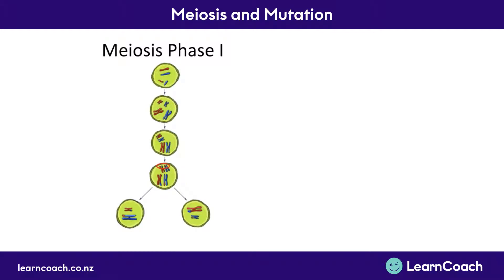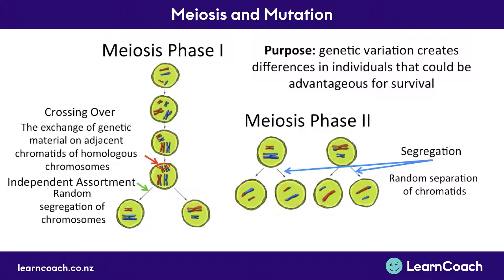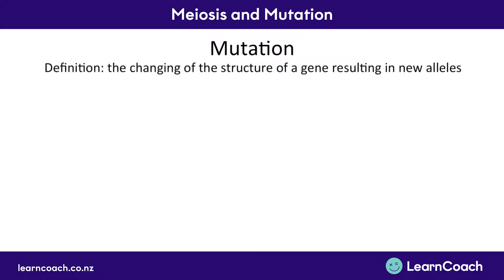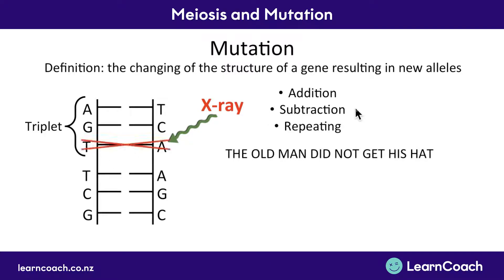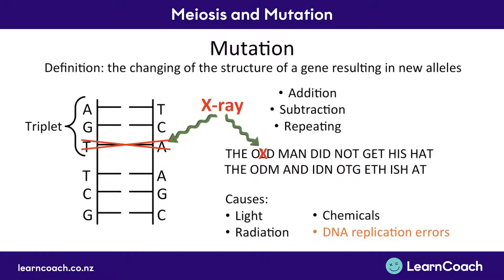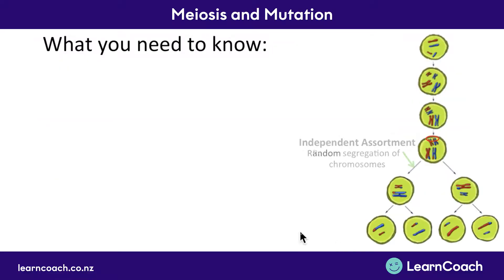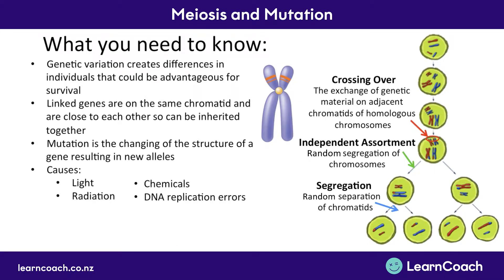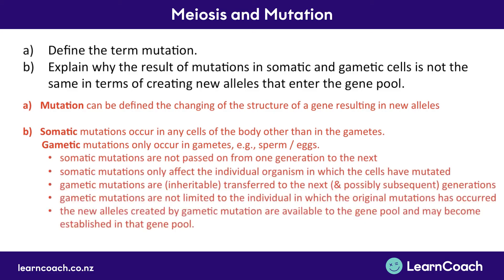NCEA Biology L2 Genetic Variation: Meiosis and Mutation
The teaching videos and questions in this playlist are designed to prepare you for the Level 2 Biology external exam. In the Genetic Variation standard you should understand the following skills: Meiosis, Linked Genes, Mutation, Migration, Genetic Drift, Natural Selection, Monohybrid Inheritance, and Dihybrid Inheritance.